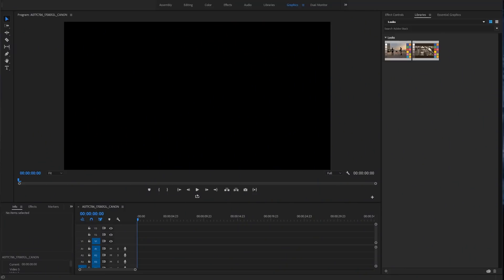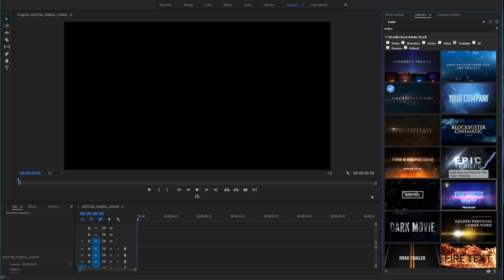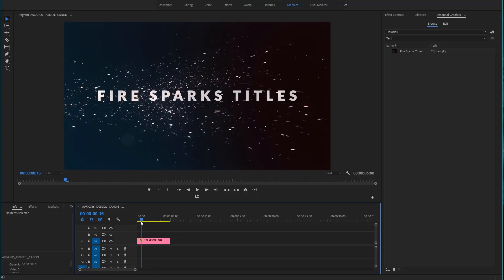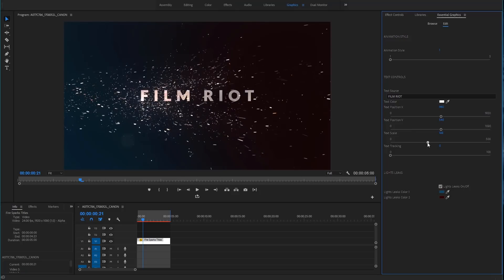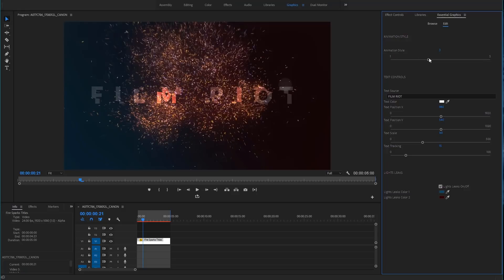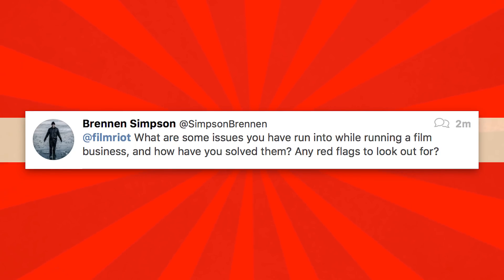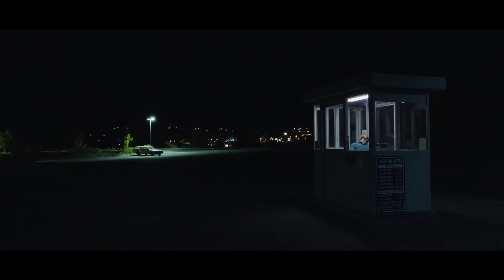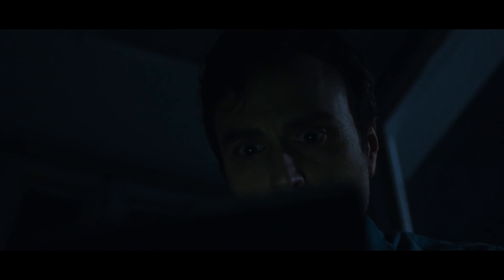Motion Graphics Inside Adobe Premiere